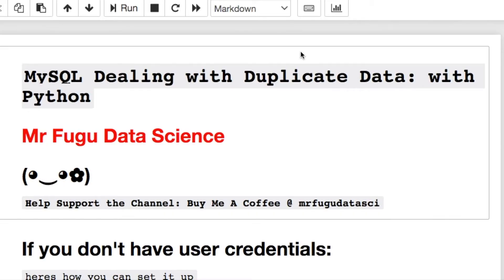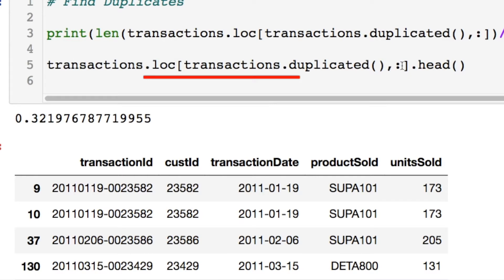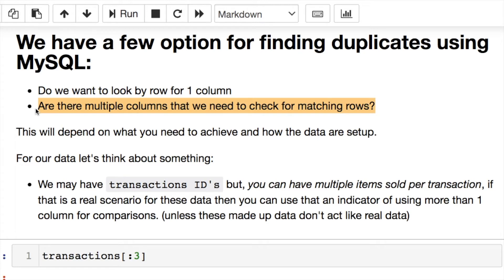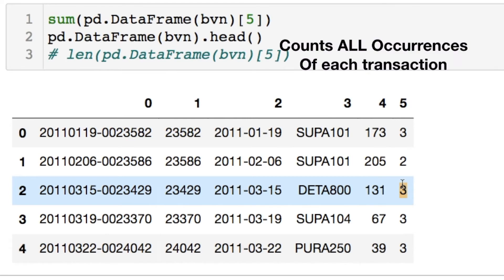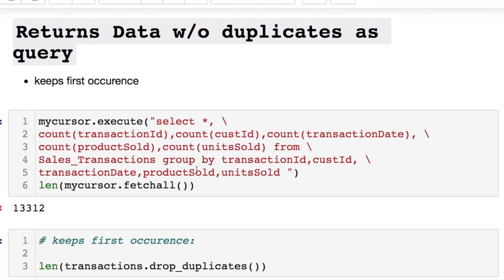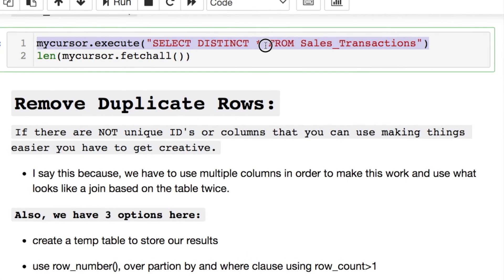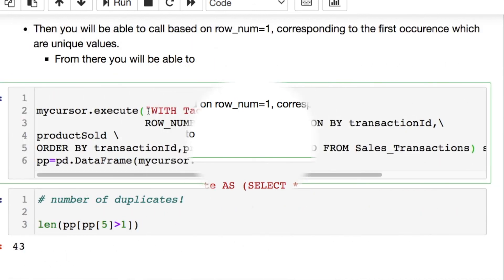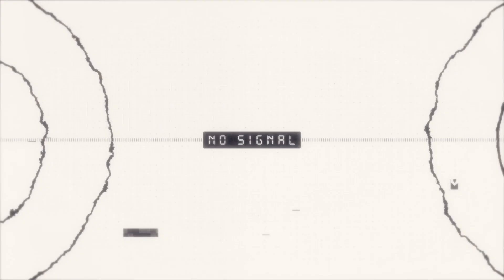HOW TO: MYSQL | PYTHON DEALING WITH DUPLICATE DATA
This video will show 𝐌𝐲𝐒𝐐𝐋/𝐏𝐲𝐭𝐡𝐨𝐧 𝐟𝐢𝐧𝐝𝐢𝐧𝐠, 𝐫𝐞𝐦𝐨𝐯𝐢𝐧𝐠 𝐝𝐮𝐩𝐥𝐢𝐜𝐚𝐭𝐞𝐬. You will see how to deal with and visualize using pandas; then move on to MySQL. Noticing differences on solving these problems. Turn on the 🔔   notification

look for these files: Transaction.txt , MySQL _duplicateVals.ipynb

Other Music: Spence: Cloud Chaser